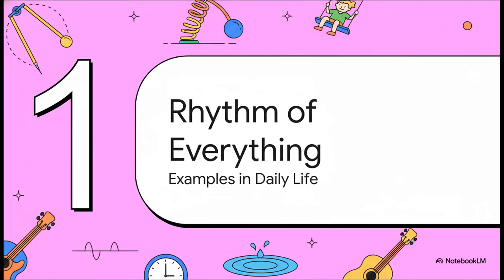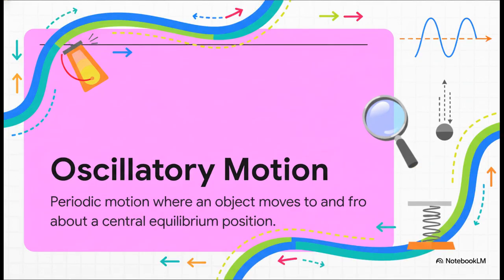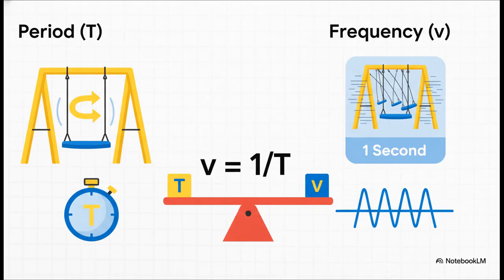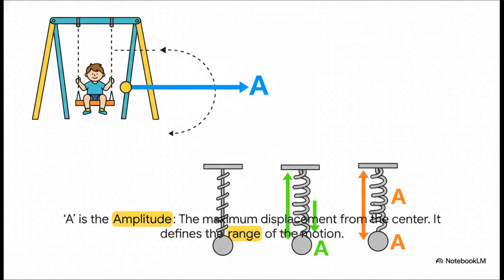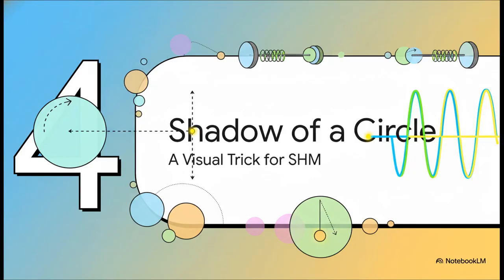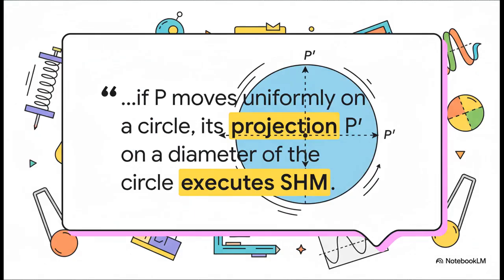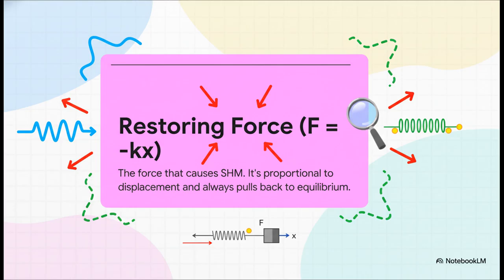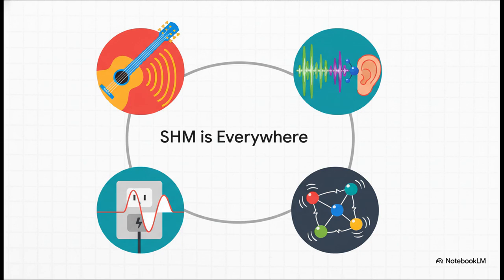The Rhythm of Nature: A Guide to Harmonic Motion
Oscillation is a fascinating type of motion where an object moves back and forth around a fixed point, called the mean position. Everyday examples include a swinging pendulum, vibrating guitar strings, or even your heartbeat. This repeating motion is also known as periodic motion, as it occurs in regular time intervals.

The simplest form of oscillation is Simple Harmonic Motion (SHM). In SHM, the object experiences a restoring force that always pulls it back toward the center. This force is directly proportional to how far the object is displaced from its equilibrium position.
Important terms include:
• Amplitude: Maximum displacement from the center
• Time Period (T): Time for one complete oscillation
• Frequency (ν): Number of oscillations per second

In SHM, energy continuously shifts between kinetic energy (motion) and potential energy (position), while total energy remains constant.
Oscillations are not just theoretical—they are essential in understanding sound, waves, electronics, and many natural phenomena. Simply put, oscillations reveal the rhythmic pattern behind many processes in nature.